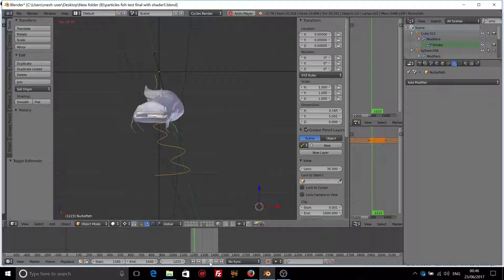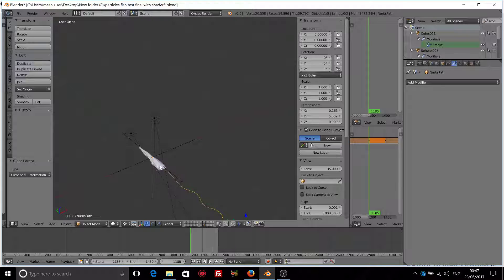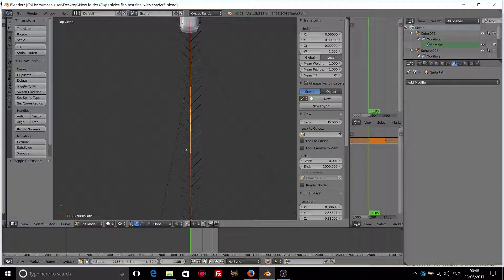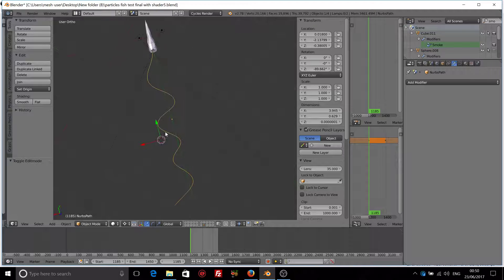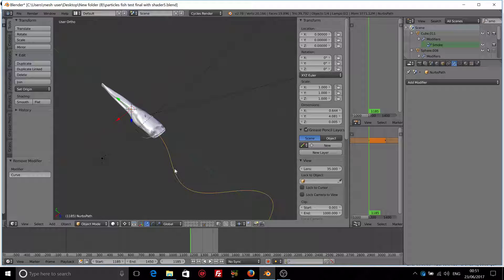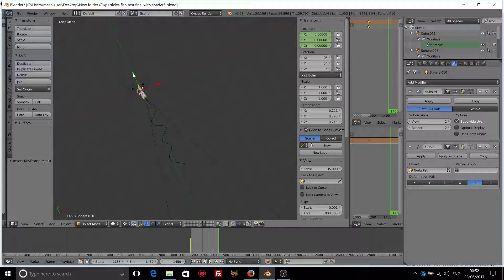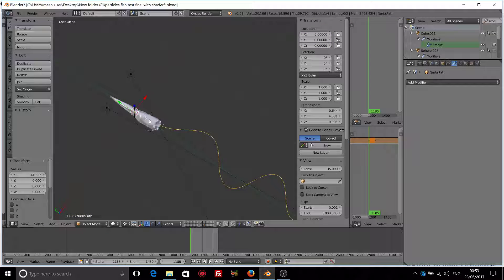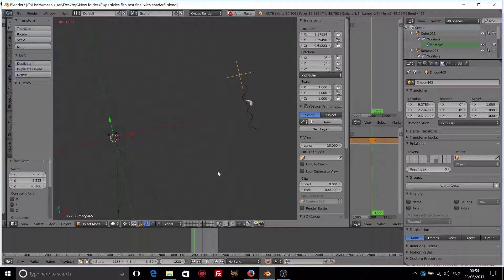Animate fish or snake by using curve modifier in Blender